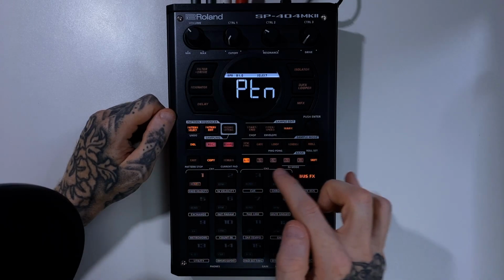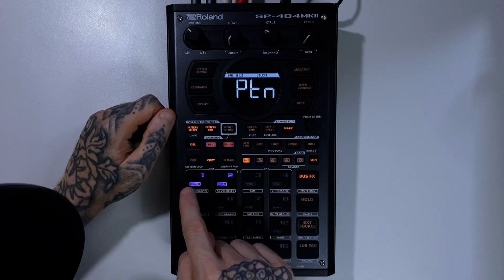SP-404 MKII - Tutorial Series EP-30 - Managing Patterns By Nervouscook$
Welcome to episode 30 of this series exploring the Roland SP-404 MKII. In todays episode we take a look at how to manage our patterns including basics like delete, copy and exchange. Enjoy